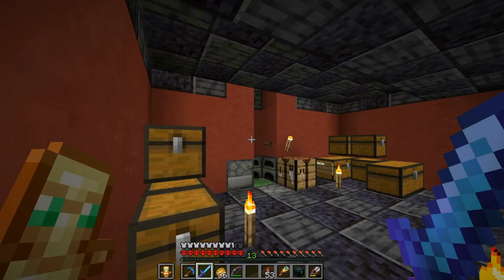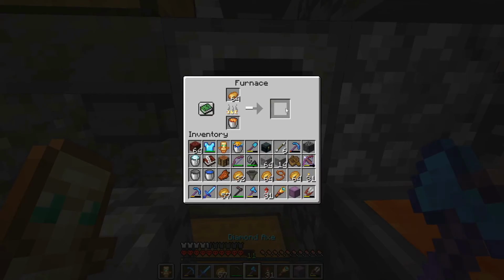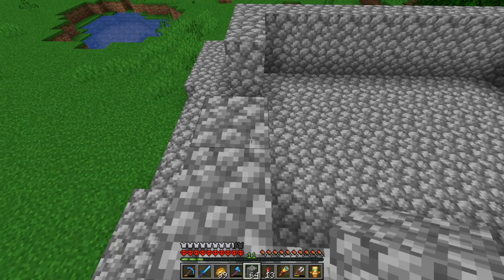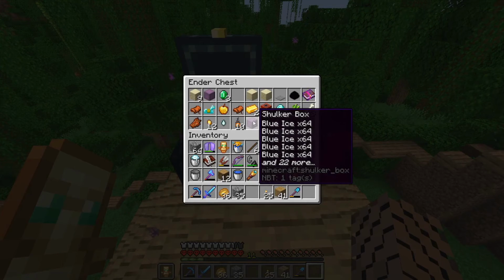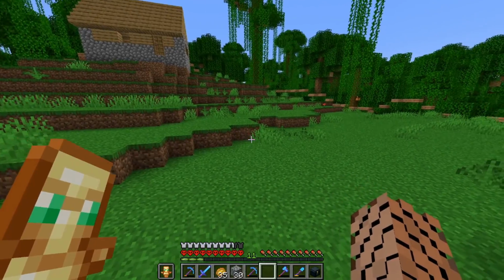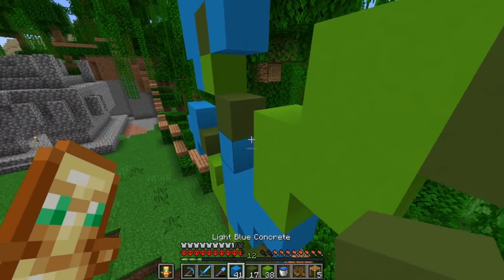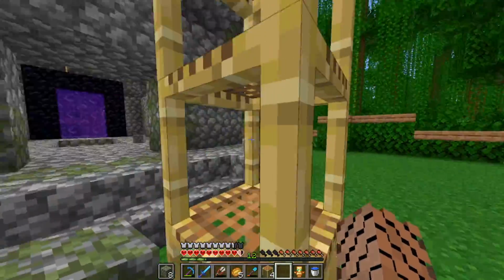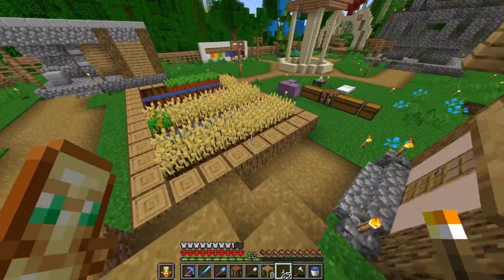Minecraft Hardcore Special: Building L-Land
This is a special episode for a special occasion. Enjoy!